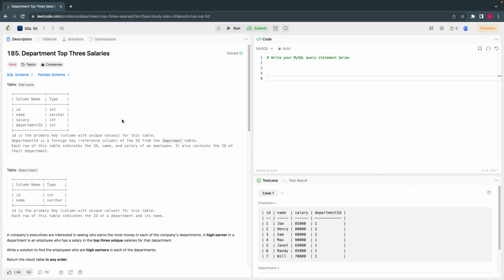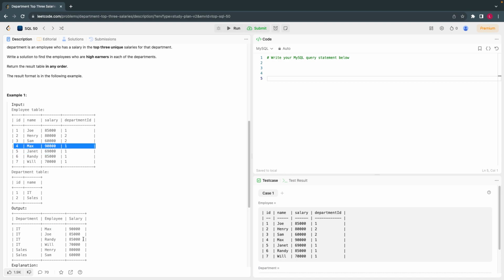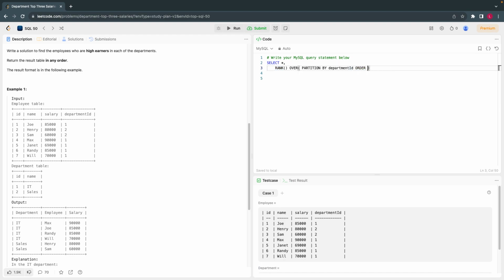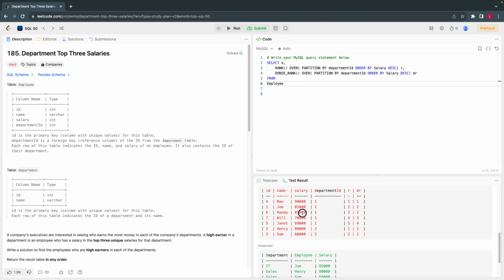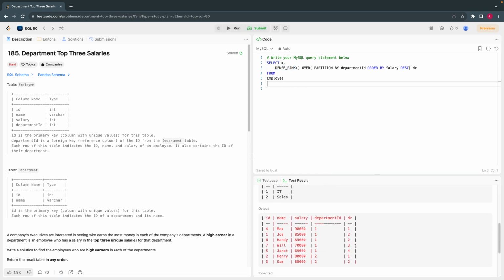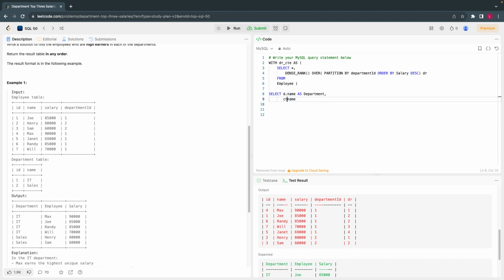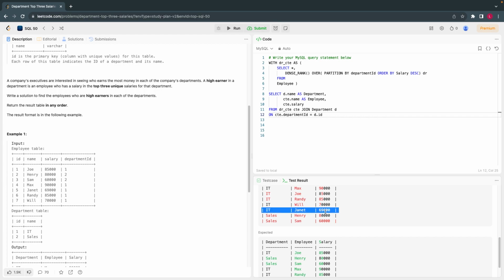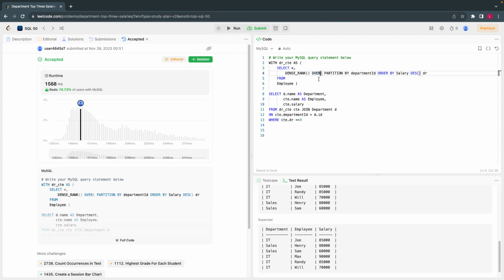LeetcodeSQL50 - 43 Department Top Three Salaries | RANK | DENSE_RANK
Solution for Leetcode 185  Department Top Three Salaries SQL interview question.
Problem Write a solution to find the employees who are high earners in each of the departments
-RANK()
-DENSE_RANK()
-JOIN
-Common Table Expression